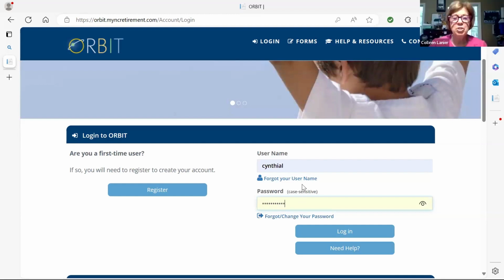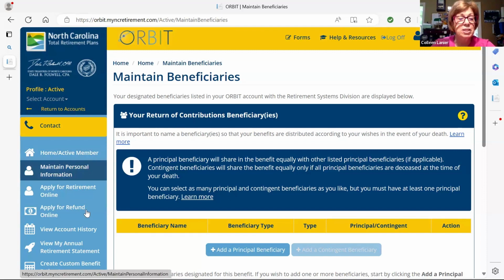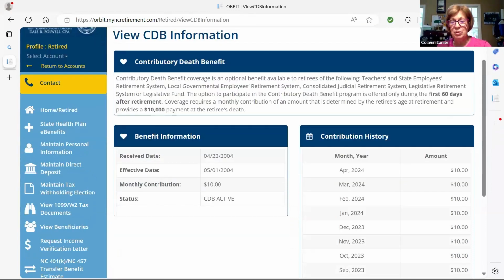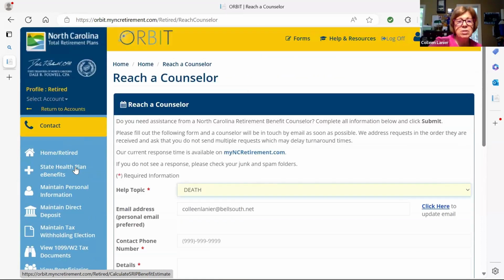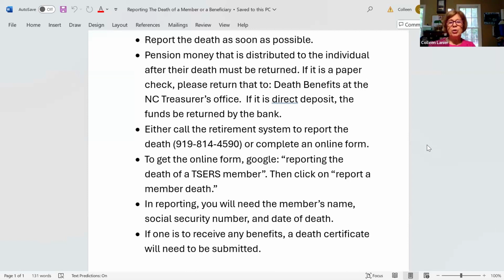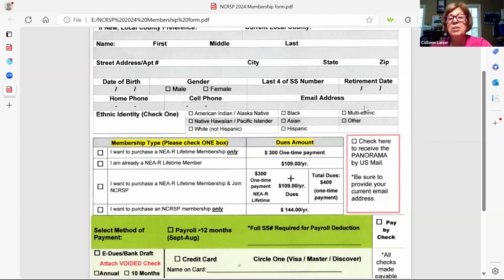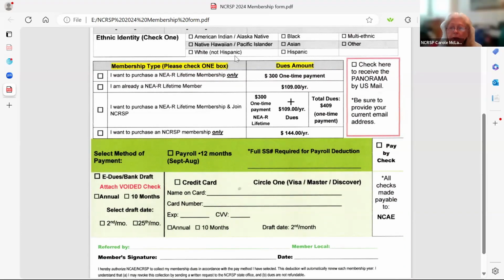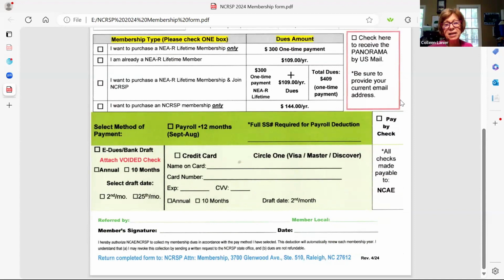Leadership Series - Nuts and Bolts of Membership - May 2024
Gather information from NCRSP’s Colleen Lanier that will be helpful for you and your family members at every stage of membership from filling out the membership application, preparing insurance, bank accounts, and other information, maneuvering the state ORBIT database to the Death policy and changing or ending your membership status.

Learn how to help others with membership applications and accessing their information.